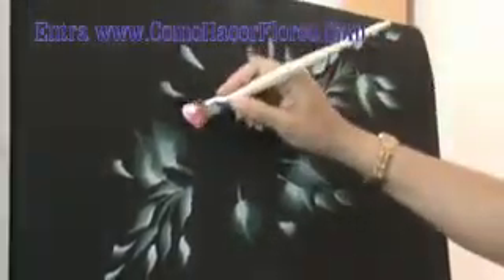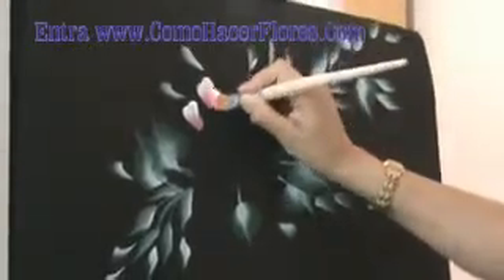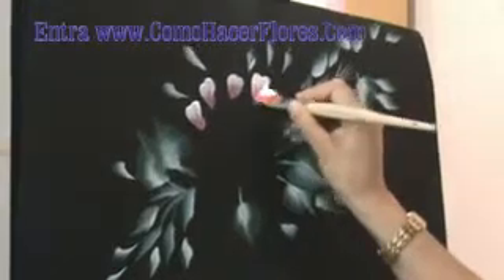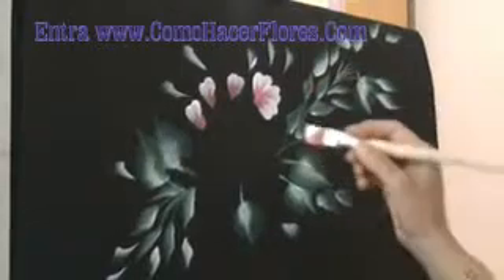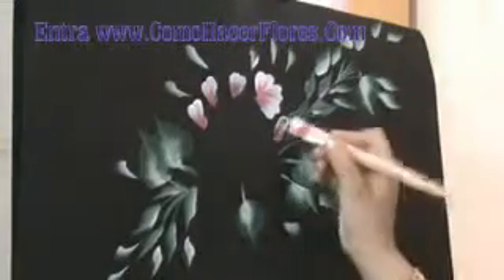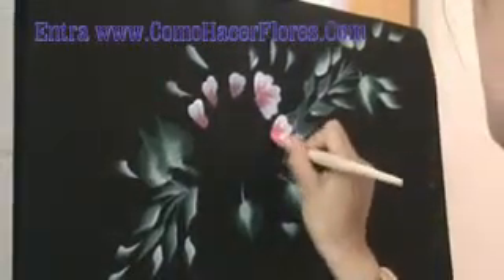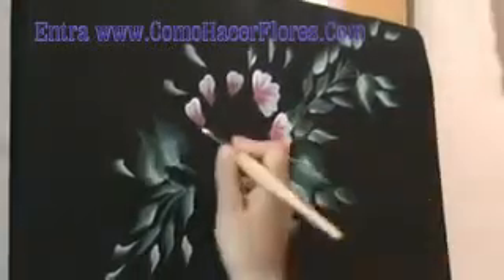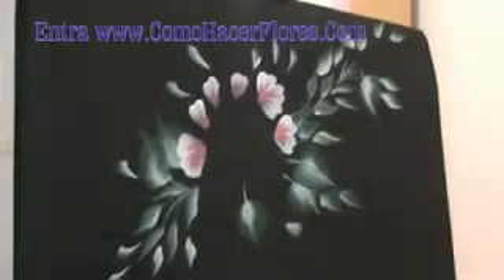"""How To Make Flower Easier Than Ever"""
Awesome One full course downloadable strokes, with video tutorials that show you step by step Easy and fast way how to paint flowers, all my students adults and children are 100% 100 satisfied with the results.If you want buy it